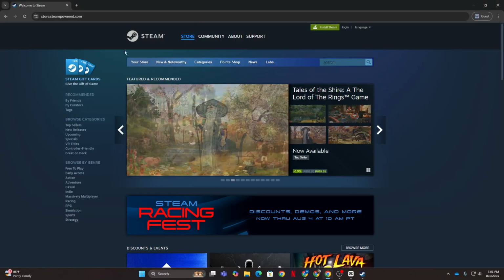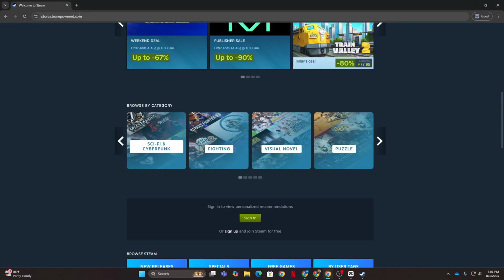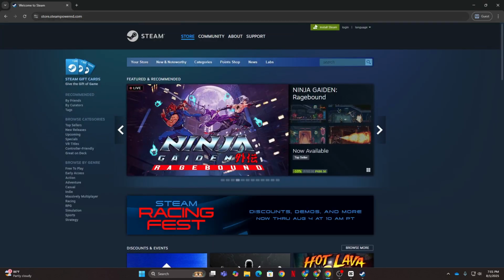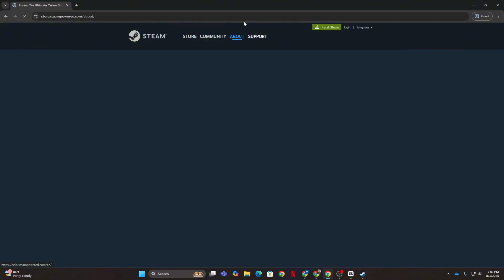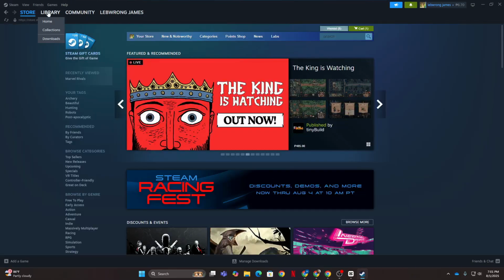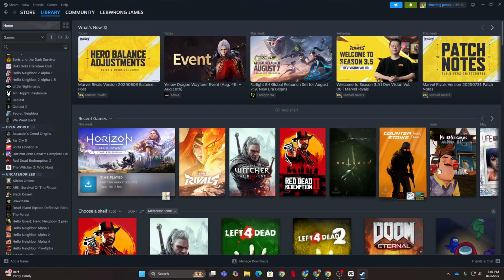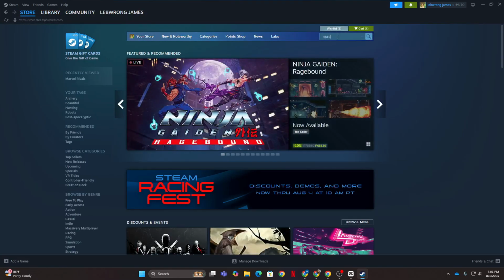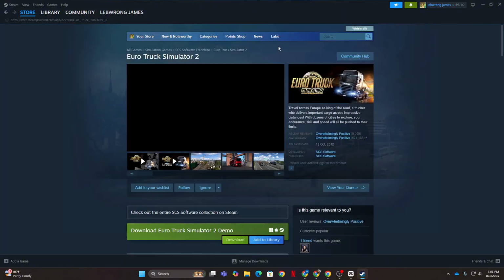How To Download & Install Euro Truck Simulator 2 For Free On PC (2026)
📄 How To Download & Install Euro Truck Simulator 2 For Free On PC (2026) | Step-by-Step Guide

💡 Want to drive across Europe without spending a cent? Learn how to safely download and install Euro Truck Simulator 2 for FREE on your Windows PC — perfect for gamers in 2026!

✅ What You’ll Learn:

🟣 Where to Find the Official, Safe Download for Euro Truck Simulator 2
🟣 Step-by-Step: Installation Process and System Requirements
🟣 Tips for Avoiding Fake Links, Viruses, and Common Mistakes
🟣 How to Get Started Fast — Controller Setup & First Drive Tips

⚡ Takeaway: Start your trucking adventure the right way — get Euro Truck Simulator 2 for free, safely and quickly, in 2026!